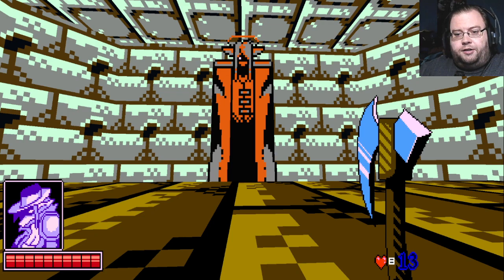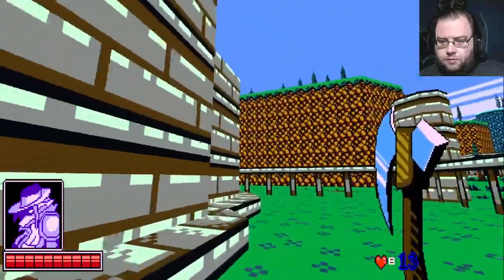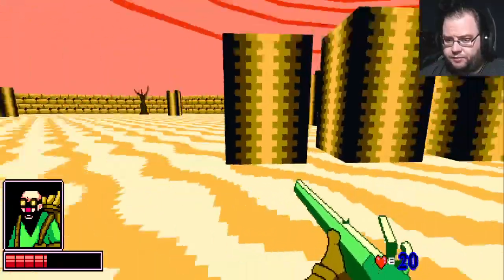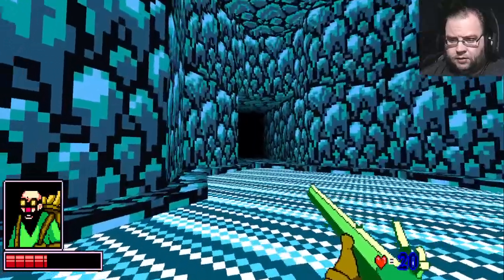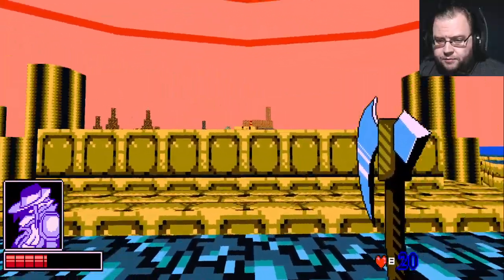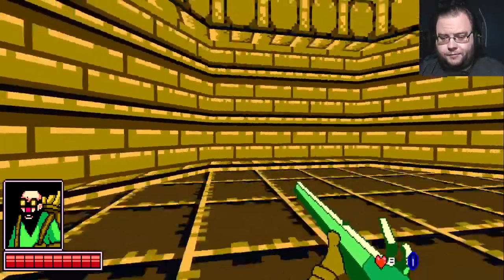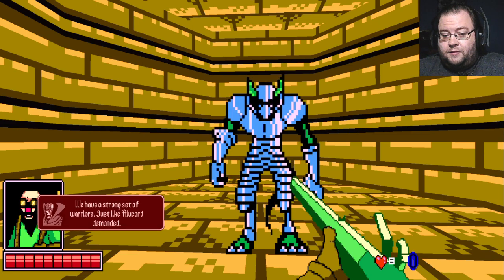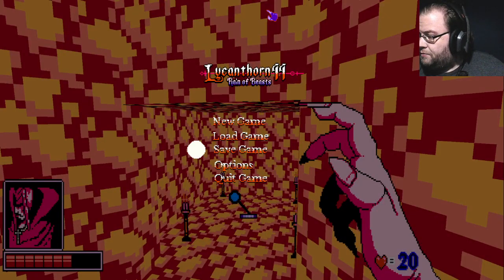Matt Plays Lycanthorn II: Rain of Beasts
Sequel to the GZDoom Engine game! And once more, a one shot play through!
You can find the full original game on their web sight!